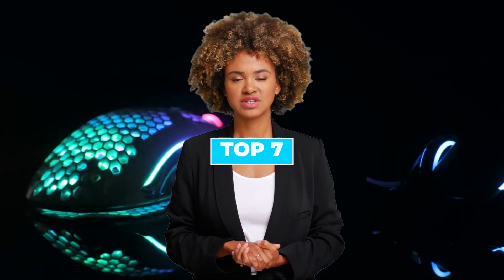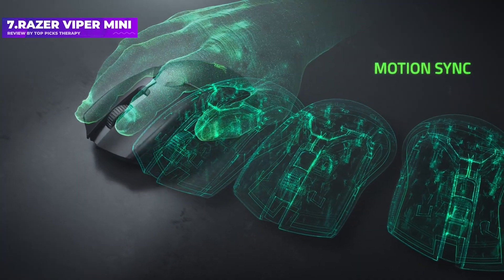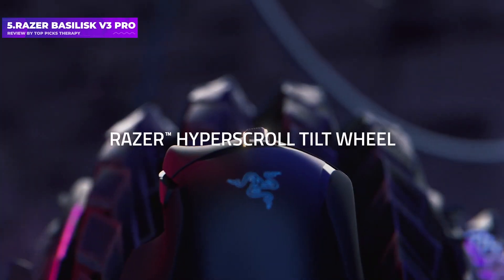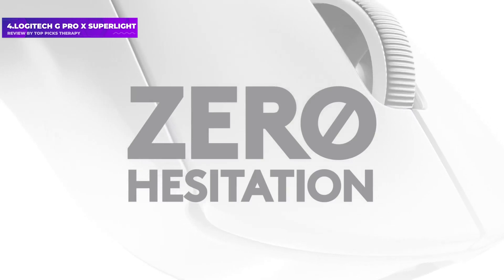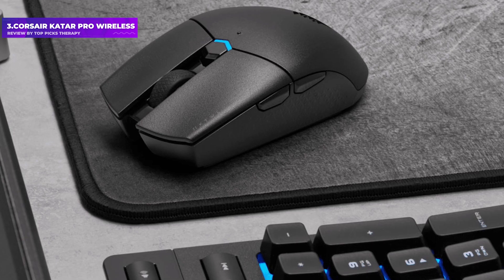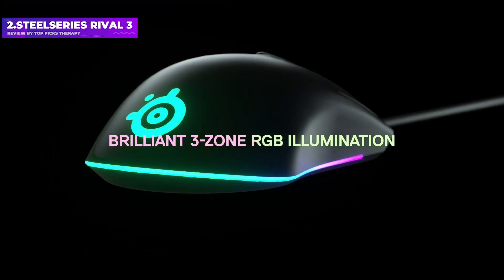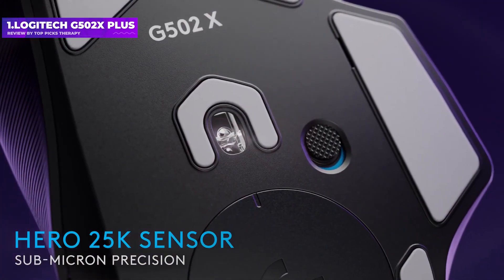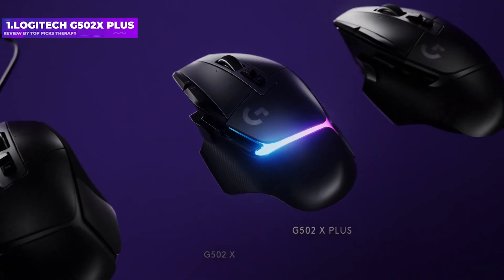Top 7 Best Gaming Mouse 2023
Top 7 Best Gaming Mouse by Top Picks Therapy in [2023]

🟢 US LINKS🟢
➡️7: Razer Viper Mini
➡️6: Glorious Model I
➡️5: Razer Basilisk V3 Pro
➡️4: Logitech G Pro X Superlight
➡️3: Corsair Katar Pro Wireless
➡️2: SteelSeries Rival 3
➡️1: Logitech G502X Plus

It's also worth mentioning that there's no clear best gaming mouse on the market - but there are definitely better and worse options based on our extensive testing. While we have taken what critics and users think when making our selections, these are still just starting points to guide your own experimentation, rather than a definitive ranking. Don't worry if your favourite mouse didn't make the list - we probably considered it, but ultimately went with a different option.
To make things easier for you, we've got quick links to our eleven current recommendations - and to our detailed guidance on choosing the perfect mouse to suit you, including how to measure your hand size, whether wireless is worthwhile and other common questions. Click through to the topic you're interested in below, or read on for the full article!